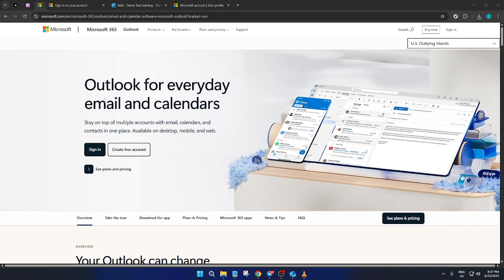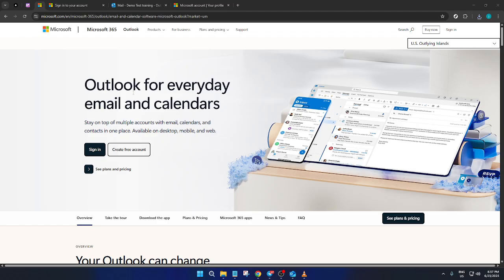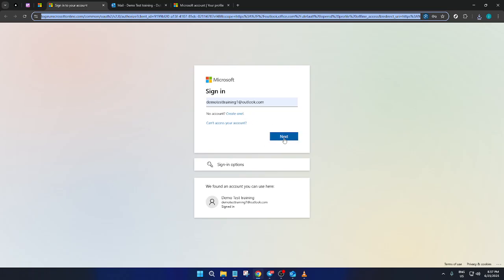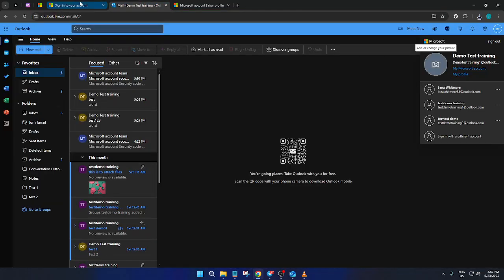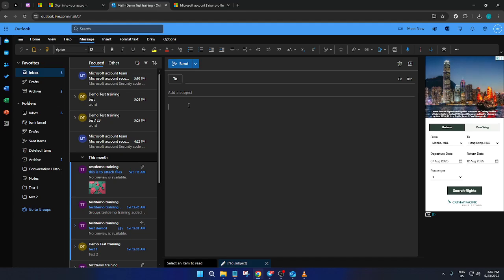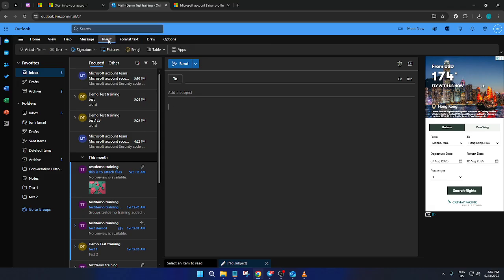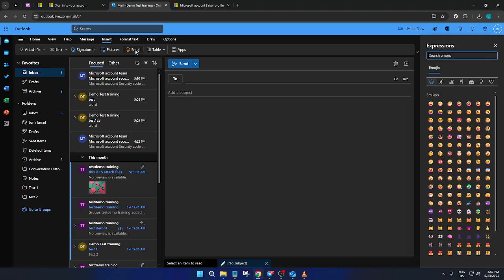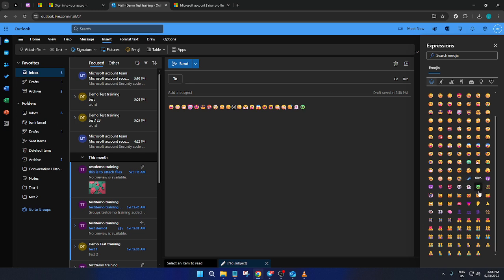How to Insert Emoticons in Outlook (Easiest Way) (2026 Guide)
Learn how to easily insert emoticons (emojis) in Outlook to add personality and clarity to your emails! In this quick tutorial, we'll guide you through multiple methods to add emoticons in Outlook 365, the Outlook Desktop app, and Outlook Web (OWA). Improve your communication and make your emails more engaging.

00:00 Introduction
00:33 Adding emoticons using the built-in emoji picker (Windows)
01:25 Inserting emojis in Outlook Web App (browser method)
02:08 Copy-pasting emojis from external sources
02:45 Using keyboard shortcuts for emojis
03:20 Best practices for professional emails

Supported Platforms: Outlook 365, Outlook Desktop (Windows/Mac), Outlook Web App (OWA)

Whether you're sending a birthday greeting or just want to liven up your work messages, this tutorial will show you all the tips and tricks you need.